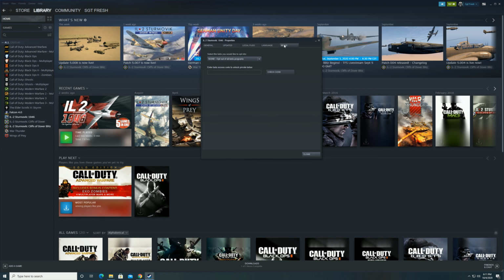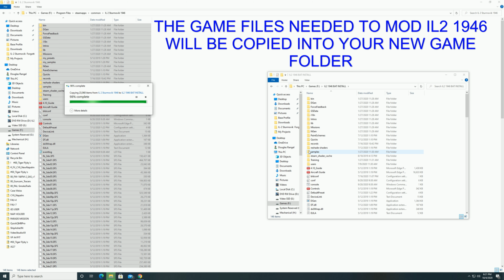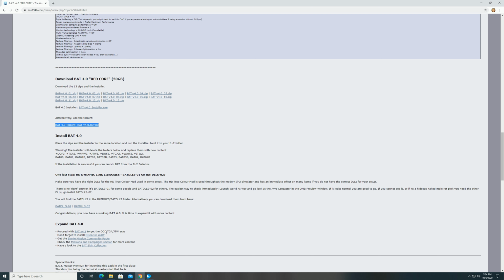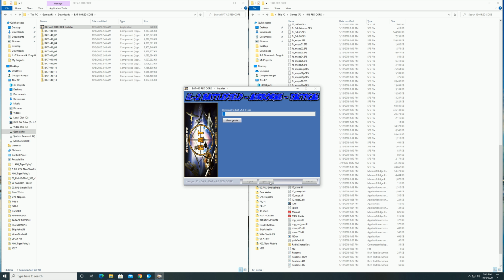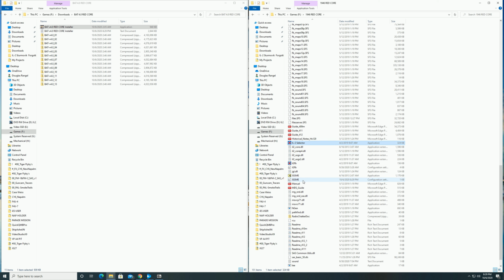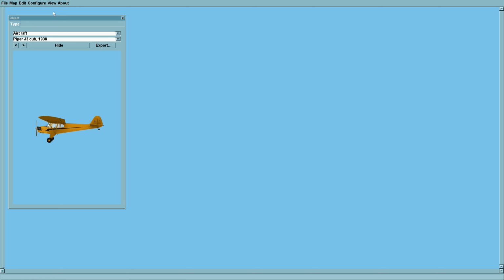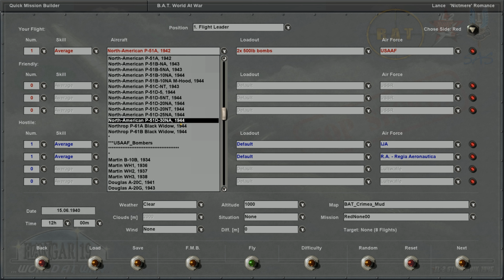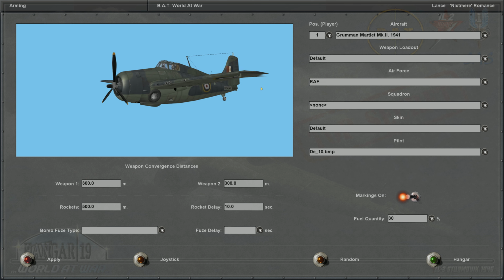IL2 1946 RED CORE IS HERE ! NEW B.A.T. MOD INSTALL MODEL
NEW FROM THE GUYS AT SAS "RED CORE" GET IT IL2 1946 ADVANCED MOD simplified Tutorial for the new user. Rendered in 4K UHD.